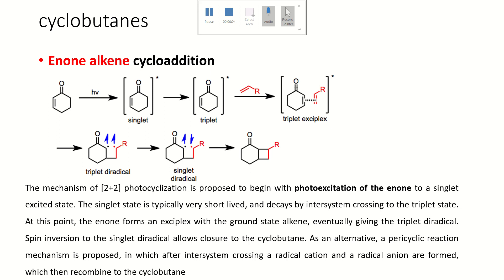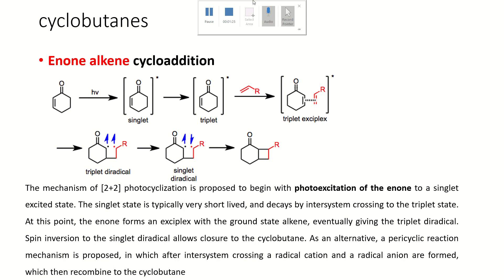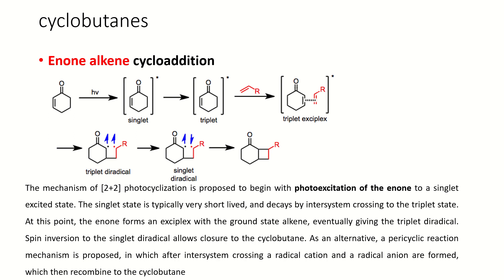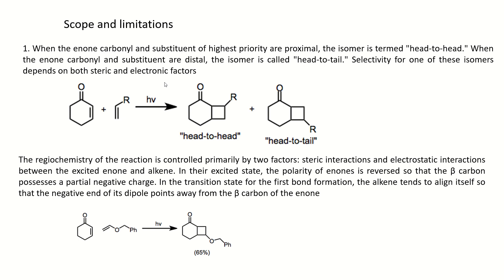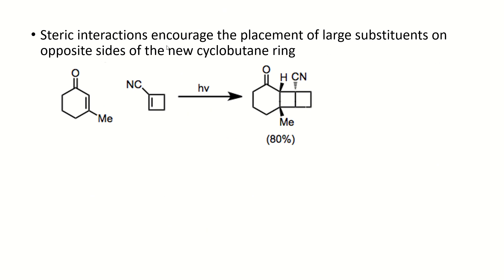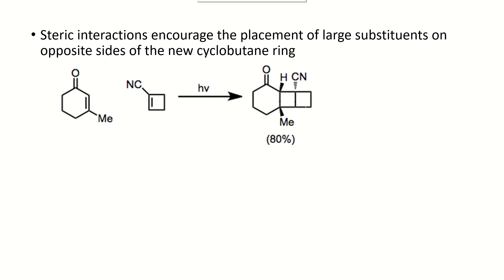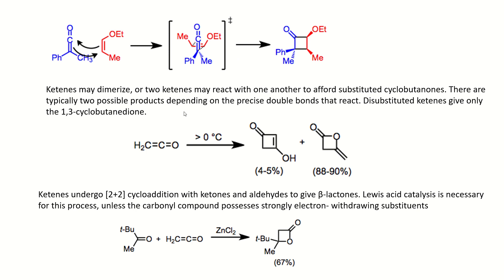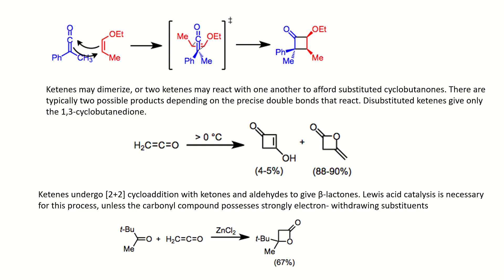Construction of Carboxylic Compounds - Part II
Document from Raison Sam Raju